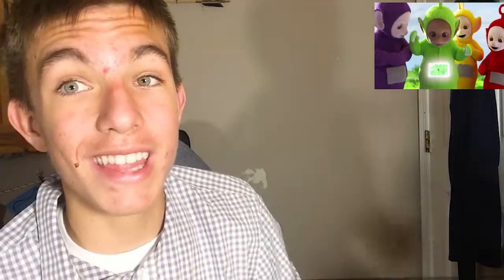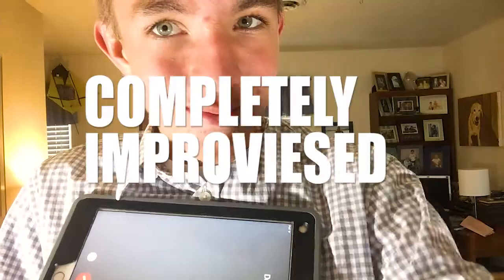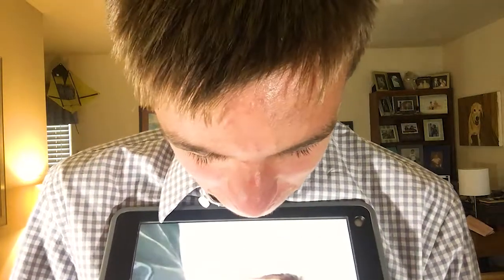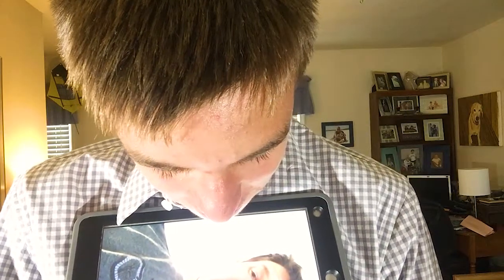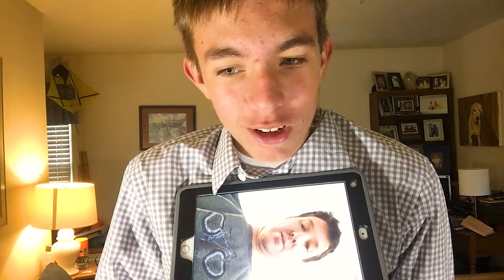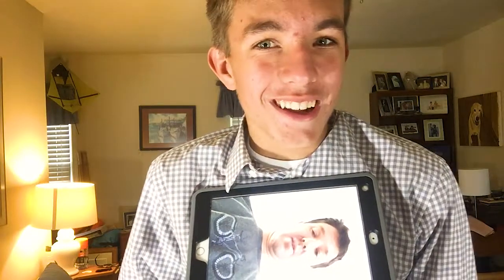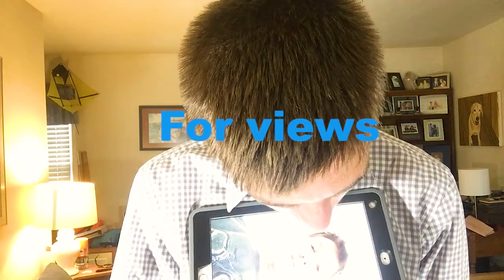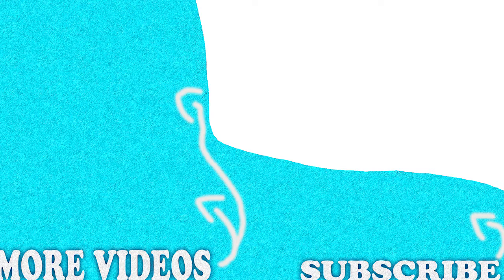Real life teletubbie (Builder Person)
Builder person has turned himself into a teletubbie and plans to make calls to prove the other scientist (my dad) wrong! And now his evil plan is to teach you how to make a teletubbie